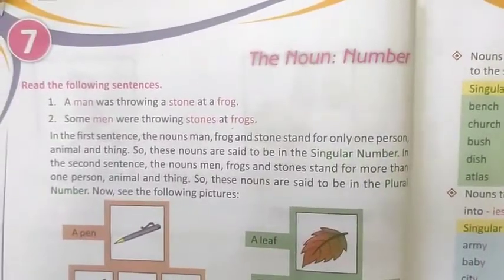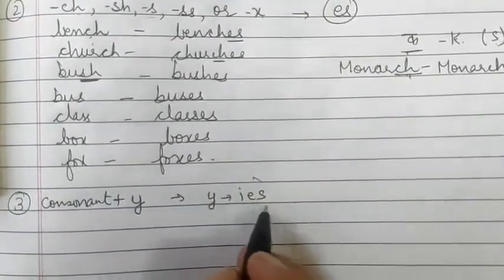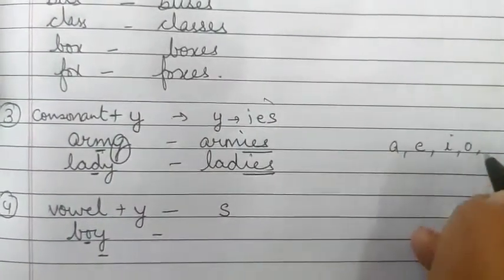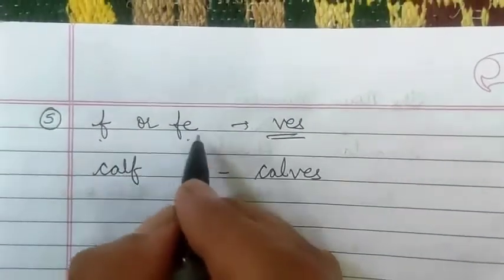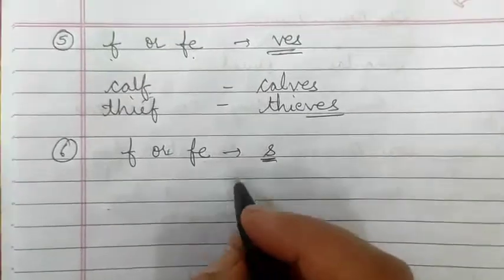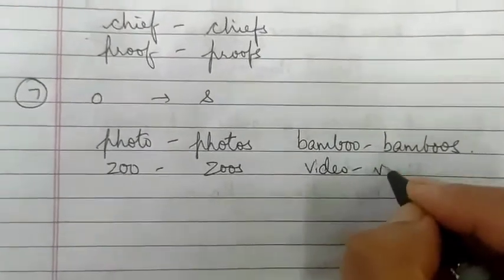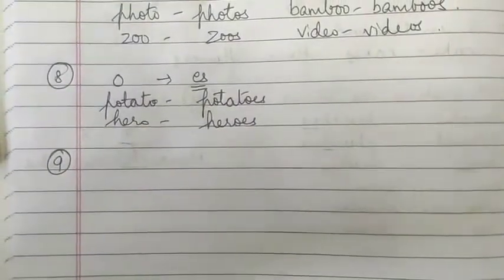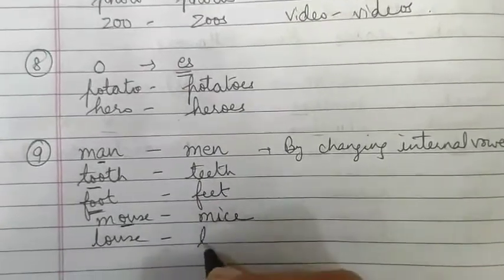Class-3, Subject - English I, Video - 41, Part - 2 ,Chapter - 7 : The Noun - Number , By Mrs Inshu.